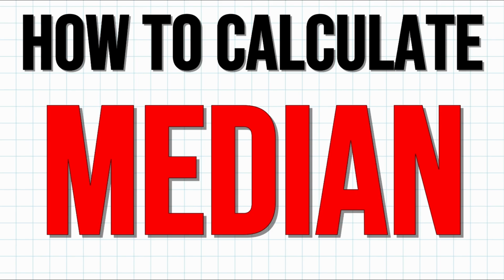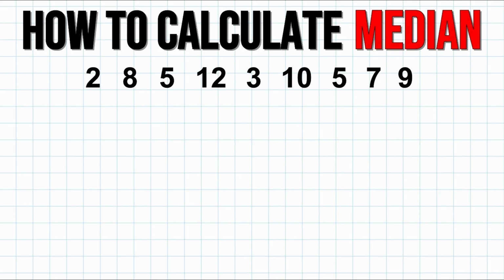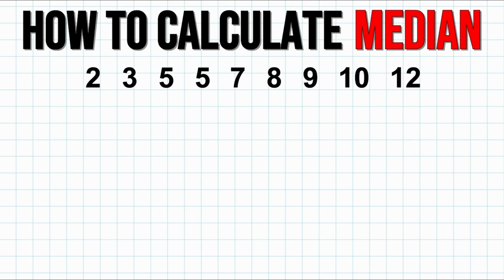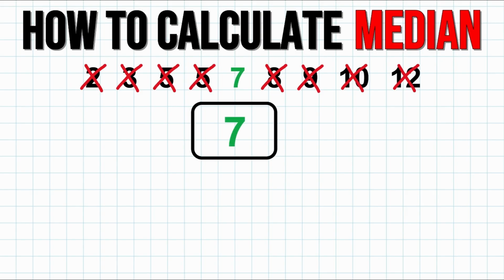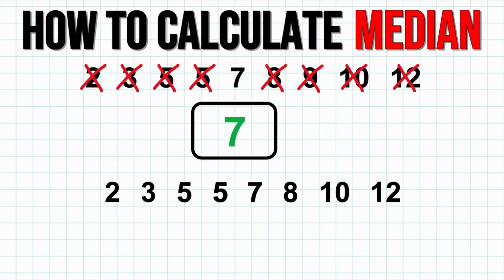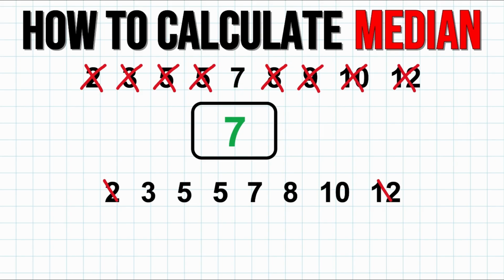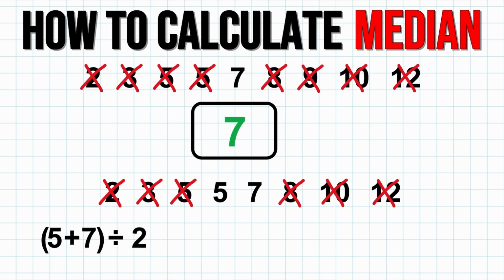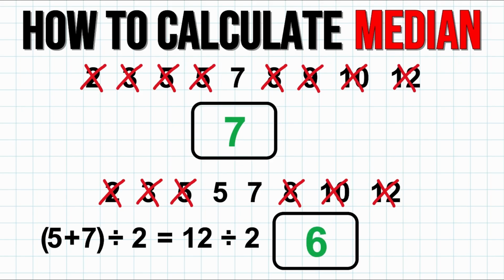How to Calculate the Median (The Easy Way!) | Think Math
Struggling to find the Median? In this quick tutorial, I show you how to find the middle number of any data set, including the "trick" for when you have an even number of data points!

Data Set: {2, 3, 5, 5, 7, 8, 9, 10, 12}

The Two Rules for the Median:

Odd Number of Data Points: The Median is the exact middle number once the set is sorted.

Even Number of Data Points: Add the two middle numbers together and divide by 2 (average them!).

Whether you're in Algebra 1 or just prepping for a stats quiz, this step-by-step guide will make sure you never get the Median wrong again.

🚀 Next Step: Do you know how to find the Mean (Average)?

Timestamps:
0:00 - What is the Median?
0:15 - Sorting your data from least to greatest
0:25 - Finding the middle (The "Scratch-Off" Method)
0:37 - The "Even Number" Trick
1:00 - Calculating the average of the two middle numbers